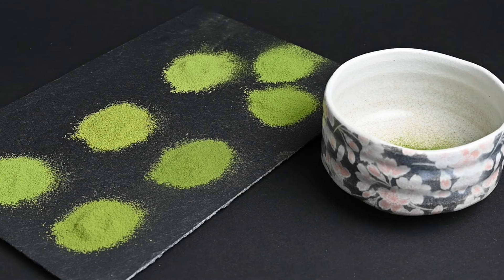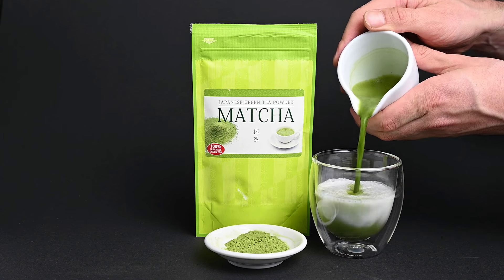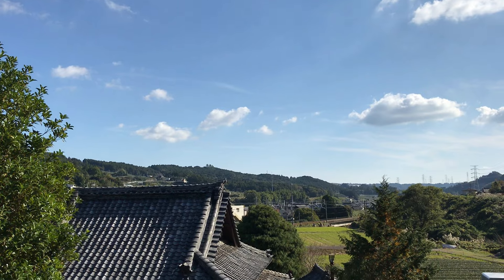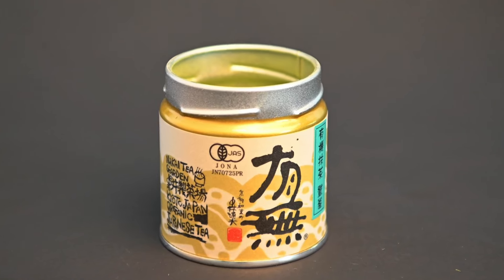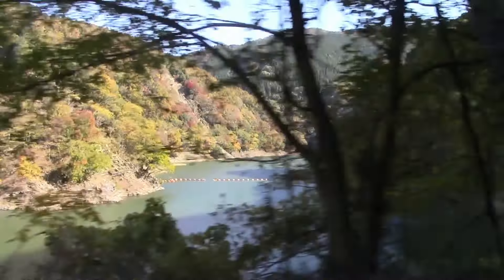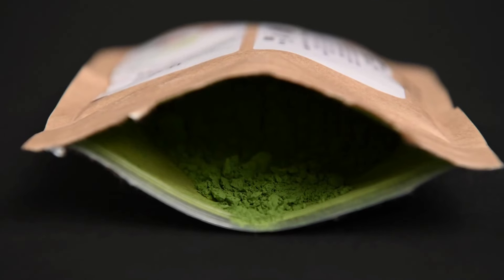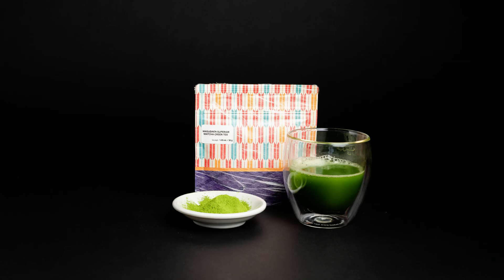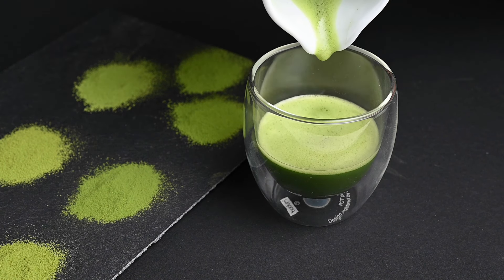Top 21 Best Matcha Powder - The Best Matcha Green Tea Powder We've Found in Japan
Find the best matcha green tea powder in Japan. After traveling around Japan for the past few years, we have found the best matcha grown without pesticides. This list of 21 teas includes all the best matcha powder for matcha lattes, matcha baking and ceremonial matcha.
🎥 Content of this video 🎥
0:00 Introduction

00:45 Basic Latte Grade Matcha

01:13 Standard Latte Grade Matcha

01:25 Matcha Marufuku

02:00 Matcha Tea Kakitsubata

02:48 Kyoto Matcha Masudaen

03:20 Asamiya Yabukita matcha

03:40 Asamiya Sayamamidori Matcha

04:43 Matcha Tea Chanoka Yabu

04:50 Matcha Tea Seisui

05:30 Matcha Tea Sakamoto Hime

06:04 matcha tea Sakamoto Sae

06:26 Uji Matcha Chanoka Okumidori

06:56 Matcha Tea Koiai

07:40 Matcha Tea Henta

08:20 matcha tea Noike

08:43 Premium matcha from Chiran

08:59 Uji Matcha Chanoka Silver

09:17 Matcha Tea Osada Okumidori

10:03 Masudaen Superior Matcha

10:21 Matcha Tea Washimine

11:04 Nakai Superior Matcha

11:21 Conclusion

🗞️ Read the Article "Top 21 Matcha Powders of 2023" 🗞️

There are many different types of matcha powder out there, meaning that for every occasion, there is a perfect matcha tea. In this ranking, we are going to break down 21 different matcha powders and explain how good each of them are and for what occasion.

To create this list, we are using reviews created by the Nio Teas Team. After traveling around Japan over the course of many years, we have tasted all sorts of matcha teas in different tea growing regions, to come up with a list of the very best. We have also incorporated public opinion, with the higher ranking matchas appealing to more people than the lower ranked ones. Finally, we are taking the unique growing regions and sub categories for the matcha into consideration. Matcha that is intended to serve different purposes such as baking, lattes and tea ceremonies will be evaluated separately.